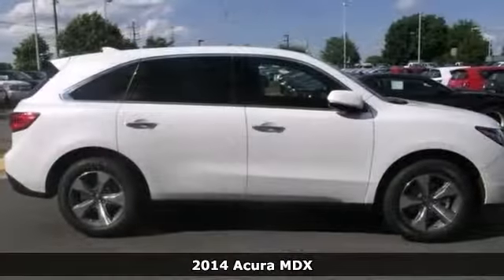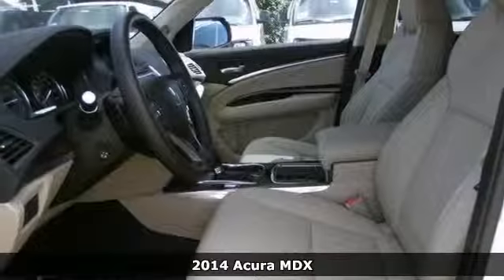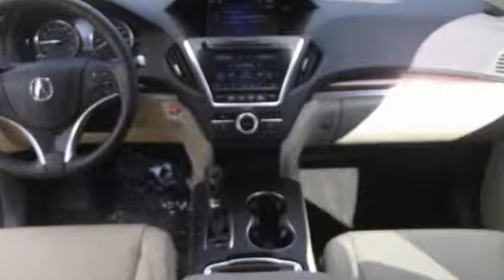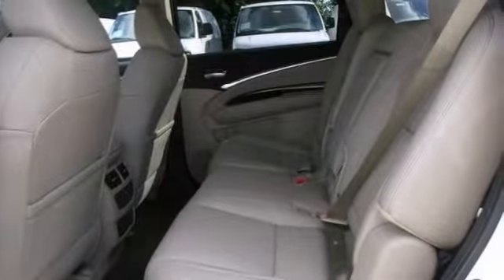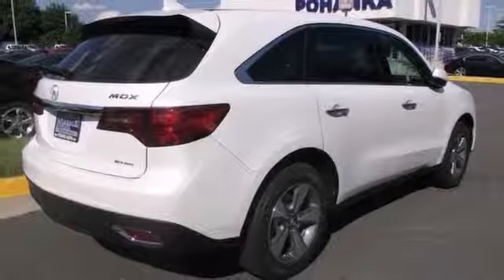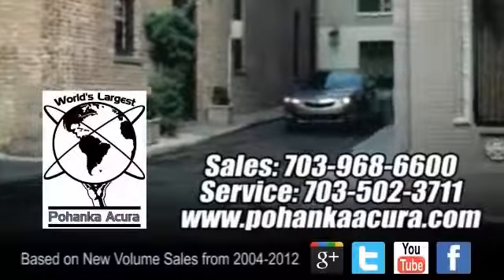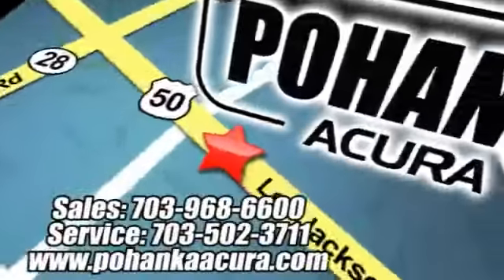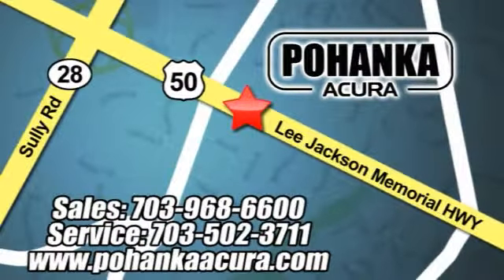2014 Acura MDX Fairfax Acura Washington-DC, MD AEB004763 - SOLD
Year: 2014
Make: Acura
Model: MDX
Trim: Base
Engine: V6
Transmission: 6-Speed Automatic
Color: White
Interior: Parchment
Stock #: AEB004763
Acura has done it again! They have built some wonderful vehicles and this wonderful 2014 Acura MDX is no exception! This fantastic MDX would look so much better waiting for you in your driveway instead of sitting here idly on our lot. As usual, it's ready...Come and get it! All prices exclude taxes, title, license, and dealer processing fee of $399.00. Published price subject to change without notice to correct errors or omissions or in the event of inventory fluctuations. All features not on all vehicles. Vehicles shown are for illustration purposes only. ** MPG is based on 2012 EPA mileage estimates. Use for comparison purposes only. Do not compare to models before 2008. Your actual mileage will vary, depending on how you drive and maintain your vehicle.

Address:
13911 Lee Jackson Hwy Chantilly VA